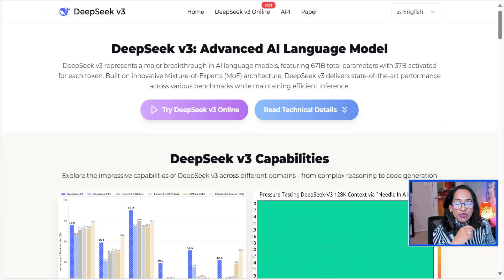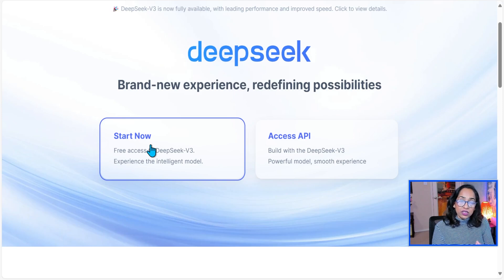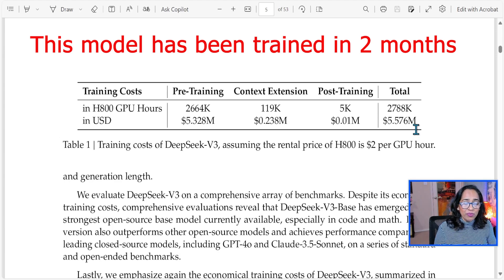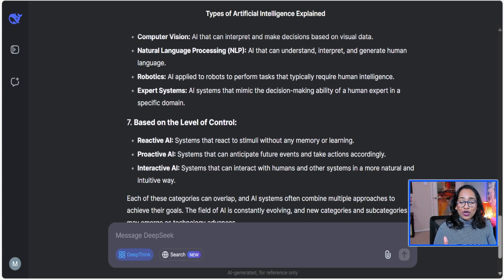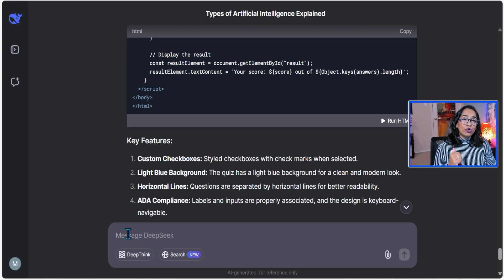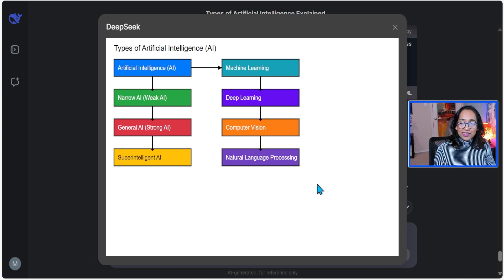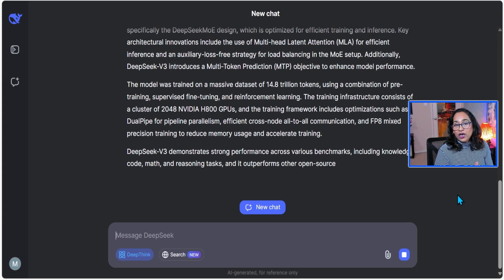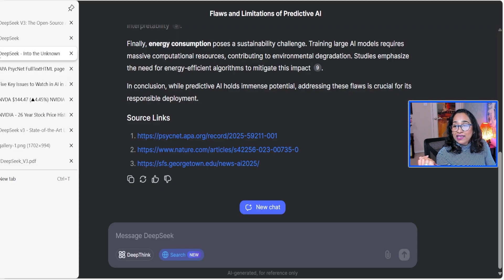DeepseekV3: The AI Model Beating GPT-4? Insights Revealed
🚀 What You’ll Learn:
How DeepSeekV3 compares to GPT-4 in benchmarks and real-world tests.
Live demonstrations of its blogging, coding, and logical reasoning capabilities.
Key insights into its MOE architecture and massive training dataset.
The shocking truth about data privacy concerns with DeepSeekV3.
💡 AI enthusiasts, tech educators, and innovators—don’t miss this deep dive into one of the most talked-about AI models of 2025!

00:00 - Introduction
00:45 - What is Reasoning in AI?
02:00 - DeepSeekV3: The Rising Underdog
03:30 - Benchmark Comparisons: DeepSeekV3 vs. GPT-4
05:15 - Testing DeepSeekV3's Capabilities
06:30 - Advanced MOE Architecture Explained
08:00 - Training Insights: Parameters and Token Costs
09:20 - How to Log In and Use DeepSeekV3
10:15 - Privacy Concerns and Data Usage Warnings
11:30 - Performance on Benchmarks: Surprising Results
13:00 - Image Reading and Interpretation Tests
14:30 - Coding and Blog Writing Capabilities
16:00 - Logical Reasoning Tests: A Reality Check
17:30 - Final Thoughts on DeepSeekV3's Potential
18:50 - Closing Remarks and Call to Action